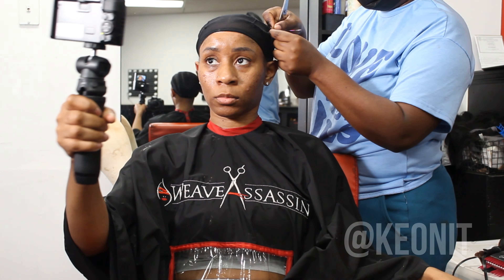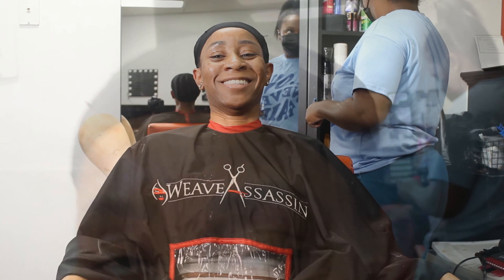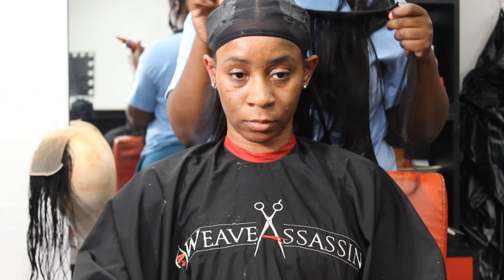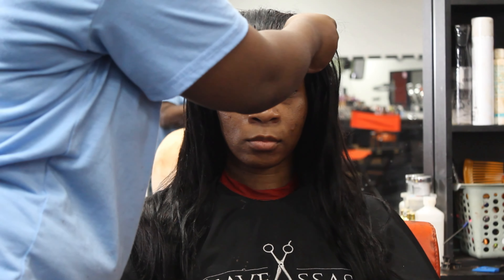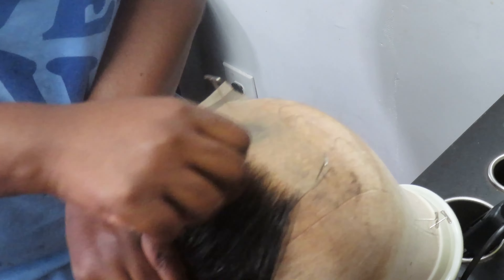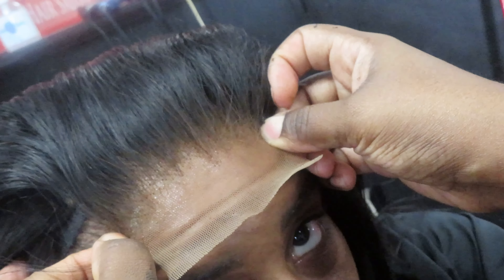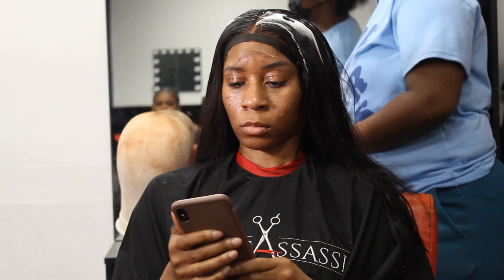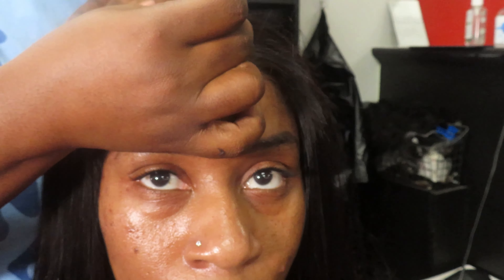ITS GIVING BOBIANA!| CRANBERRY HAIR REVIEW| MUST HAVE 4x4 LACE CLOSURE+BUNDLES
Hey Babes! Hope you enjoyed my first hair review! ❤️

AMAZON STORE

Purchase My Styling E-Book

TIKTOK  Ndiastory
SNAPCHAT ‣ Ndiastory